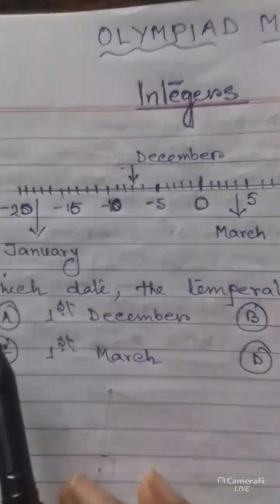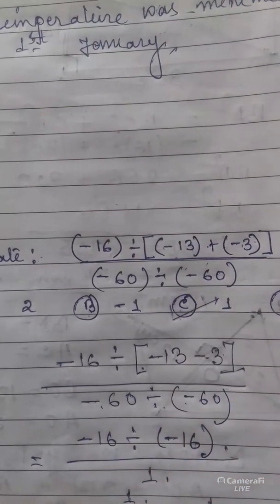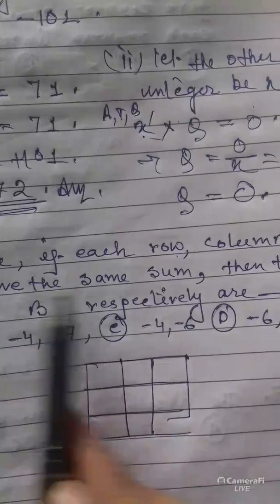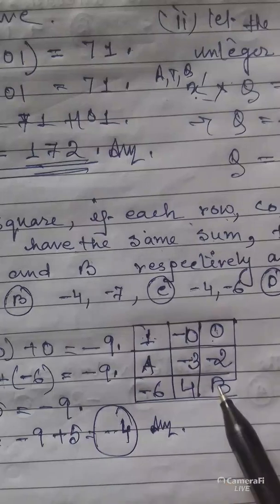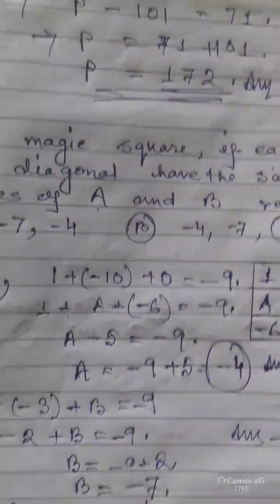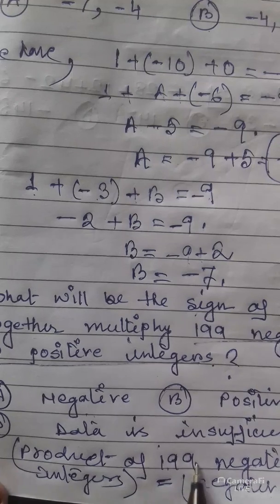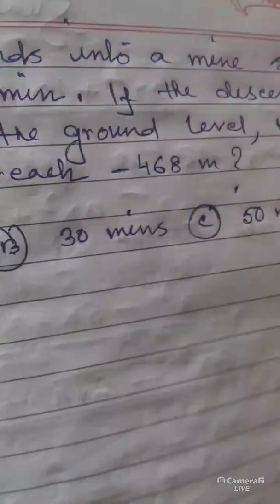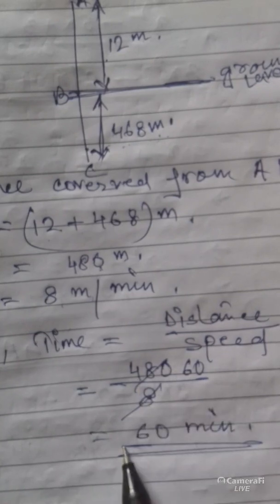OLYMPIAD MATHEMATICS (IMO) CH - INTEGERS